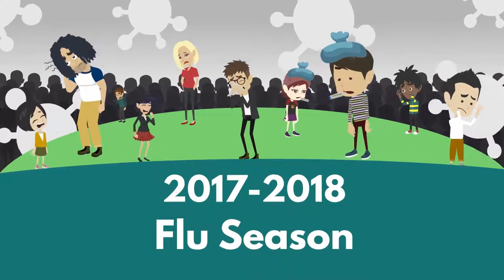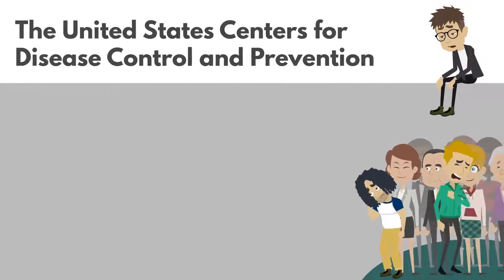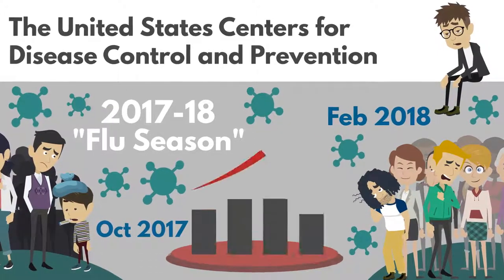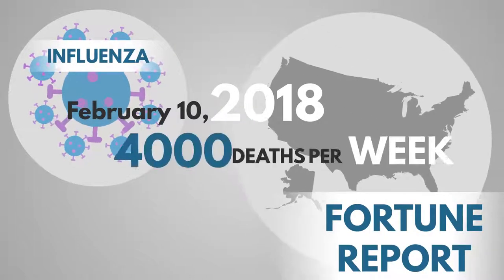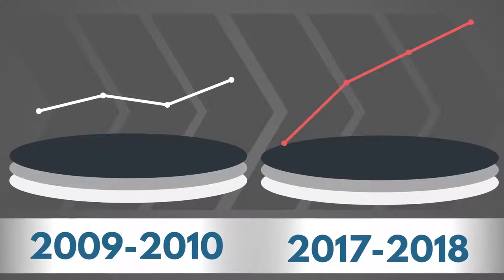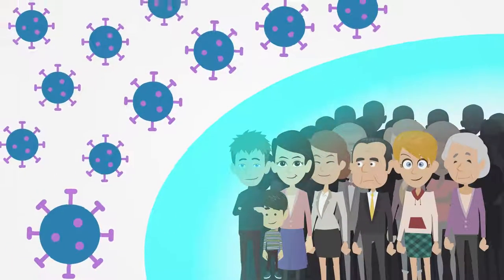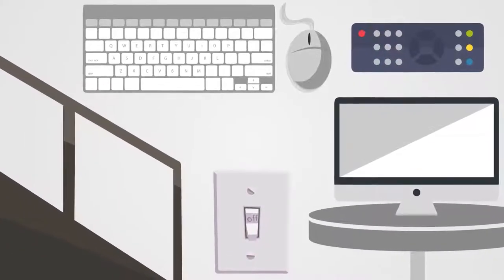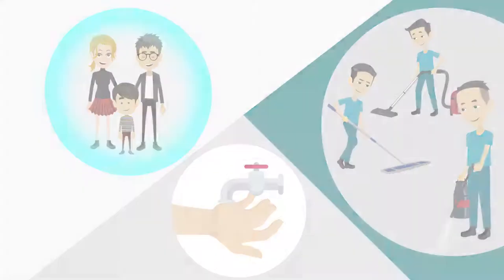Hand Hygiene and the Flu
The 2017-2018 flu season was one of the worst on record--reportedly responsible for thousands of deaths.

The United States Centers for Disease Control and Prevention began counting the 2017–2018 "flu season" as of October 2017, and by February 2018, the epidemic was still widespread and increasing.

On February 10, 2018, Fortune reported that influenza in the United States was killing up to 4,000 Americans a week, and likely to far outpace the rate of deaths in the 2009–2010 season.

In the first week of February, deaths from influenza and pneumonia were responsible for one of every ten deaths in the US.

Aside from vaccination, the best way to prevent the spread of influenza is by implementing high-performance cleaning and disinfection practices that include regularly sanitizing high contact surfaces and washing your hands frequently.